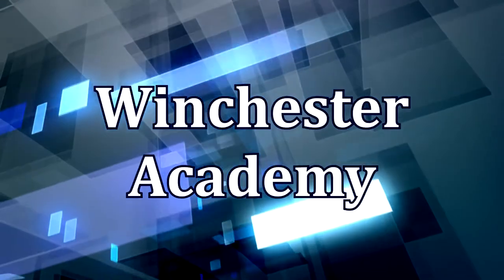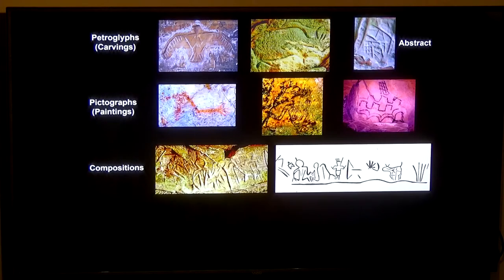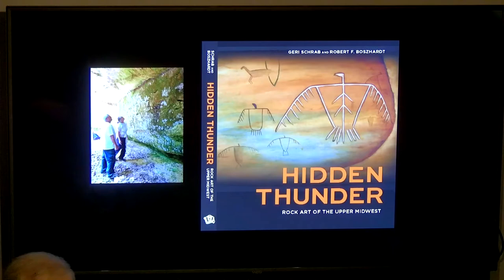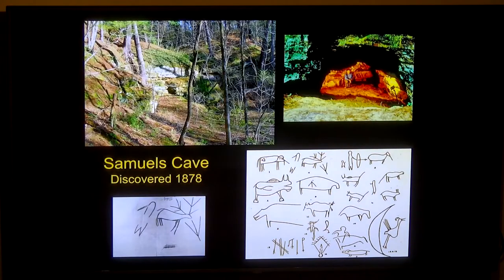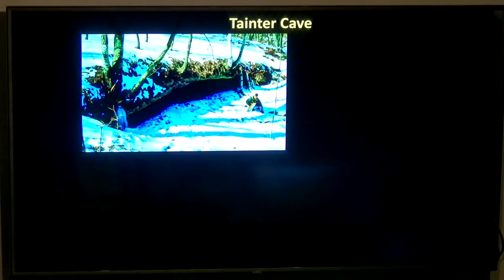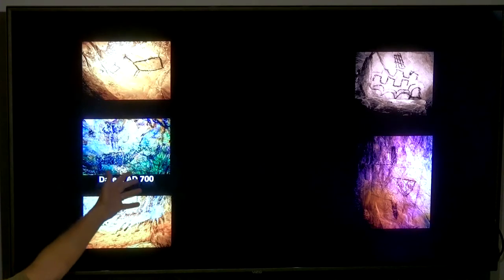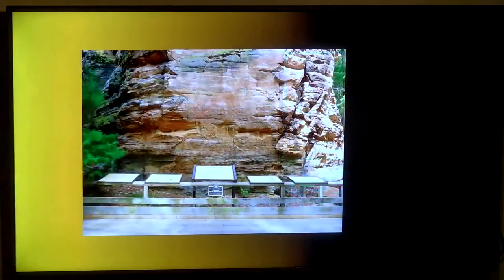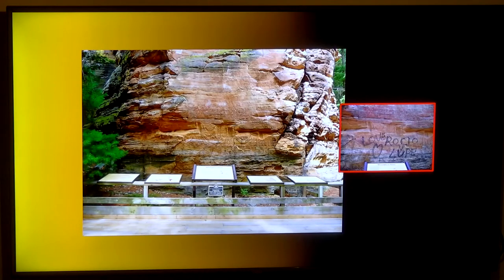Winchester Academy: Hidden Thunder: Rock Art of the Upper Midwest